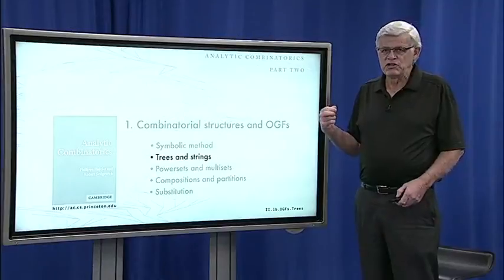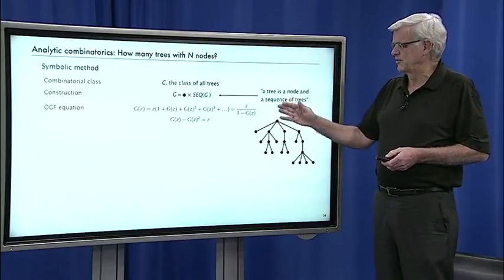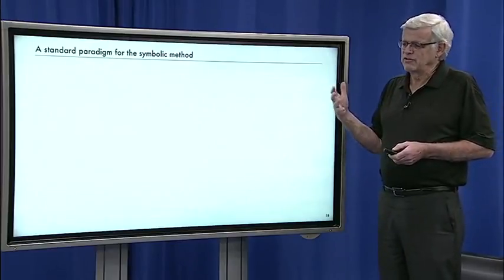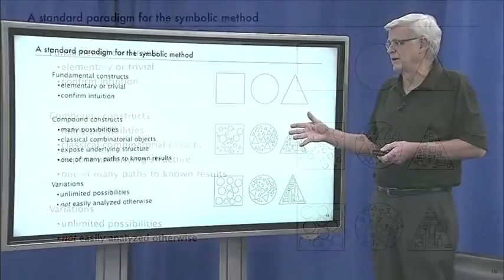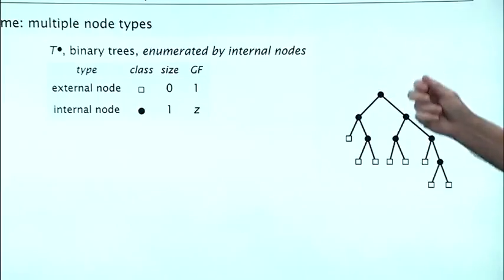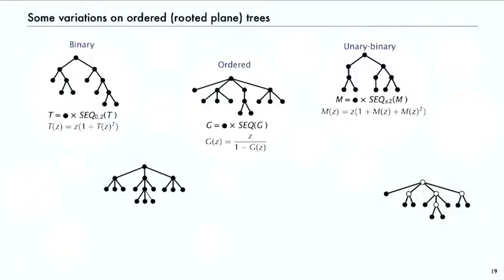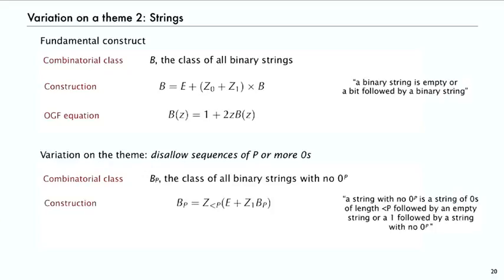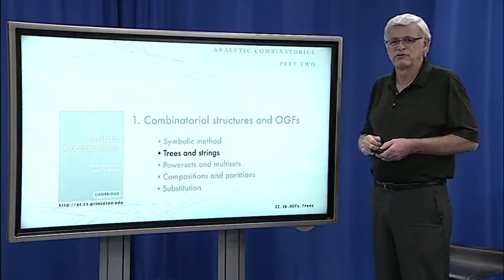1.2 Trees and Strings [Lecture 1 - Combinatorial structures and OGFs]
Lecture 1:
Combinatorial Structures and OGFs. Our first lecture is about the symbolic method, where we define combinatorial constructions that we can use to define classes of combinatorial objects. The constructions are integrated with transfer theorems that lead to equations that define generating functions whose coefficients enumerate the classes. We consider numerous examples from classical combinatorics.